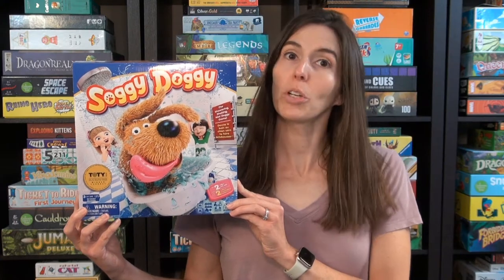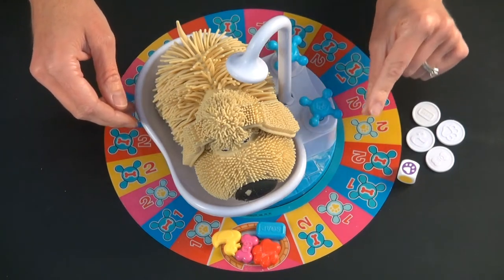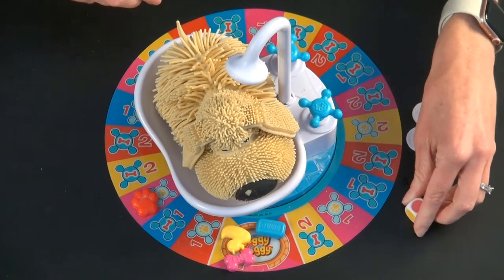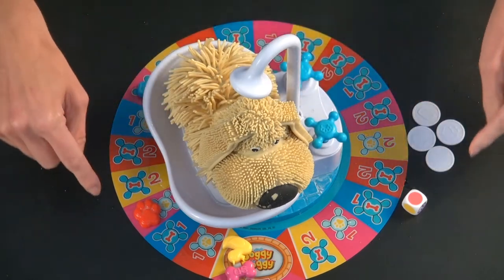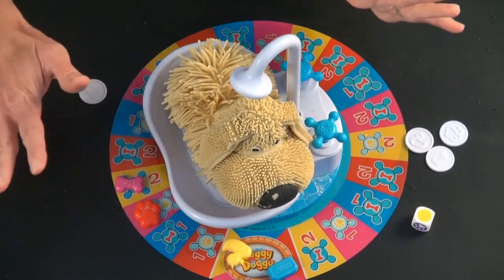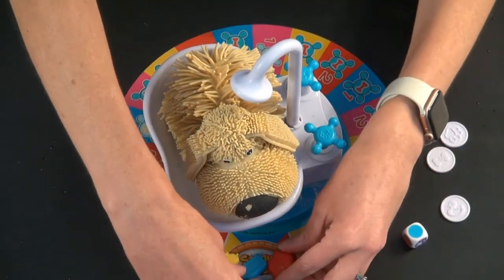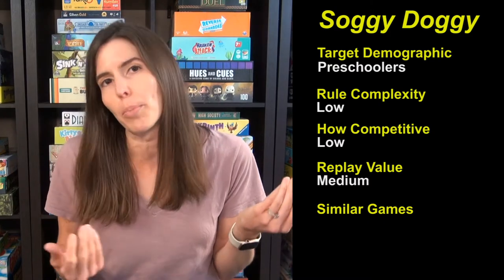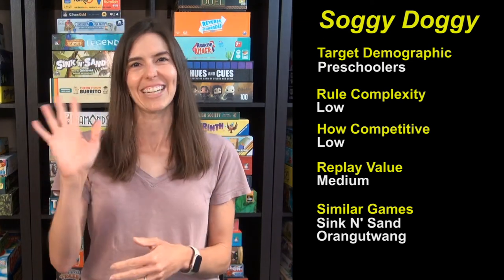How to Play Soggy Doggy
Game Like a Mother provides a rules overview and a review of Soggy Doggy